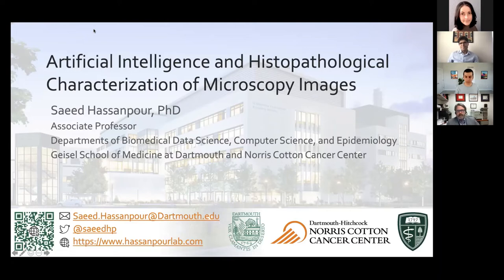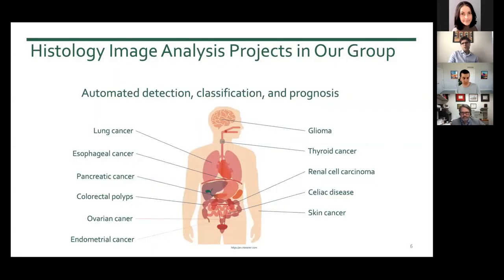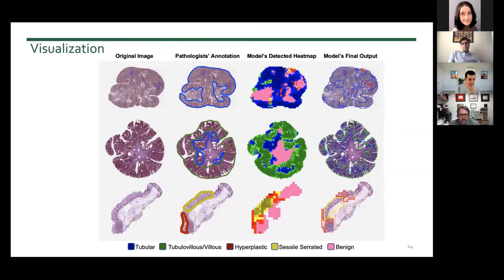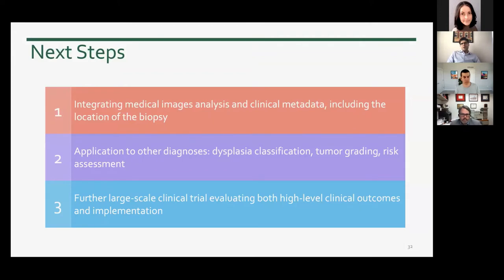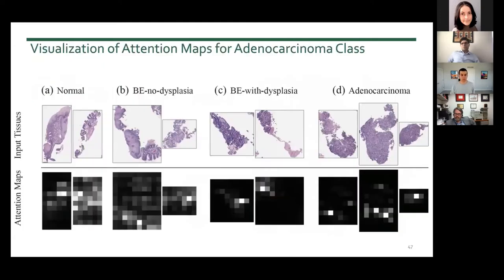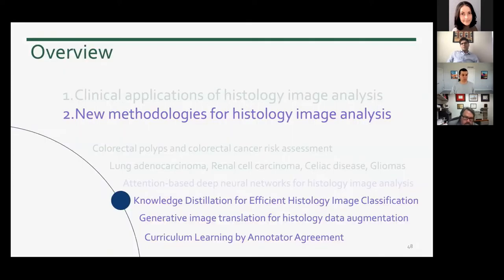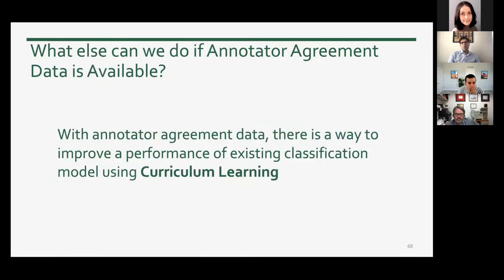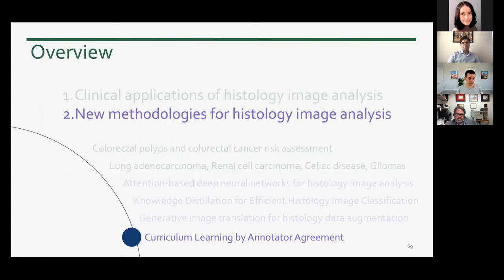Artificial Intelligence and Histopathological Characterization of Microscopy Images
A talk by Saeed Hassanpour, PhD, Associate Professor of Biomedical Data Science, Epidemiology, and Computer Science, Geisel School of Medicine at Dartmouth

Originally hosted: 7/15/21

Bio: Dr. Saeed Hassanpour is an Associate Professor in the Departments of Biomedical Data Science, Computer Science, and Epidemiology at Dartmouth College. His research is focused on machine learning and multimodal data analysis for precision health. Dr. Hassanpour has led multiple NIH-funded research projects, which resulted in novel machine learning and deep learning models for medical image analysis and clinical text mining to improve diagnosis, prognosis, and personalized therapies. Before joining Dartmouth, he worked as a Research Engineer at Microsoft. Dr. Hassanpour received his Ph.D. in Electrical Engineering with a minor in Biomedical Informatics from Stanford University.